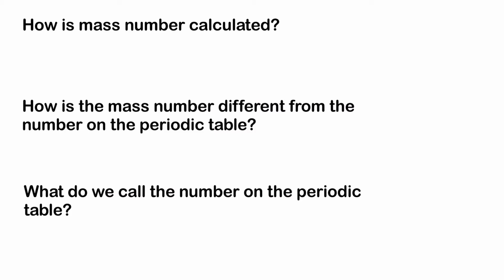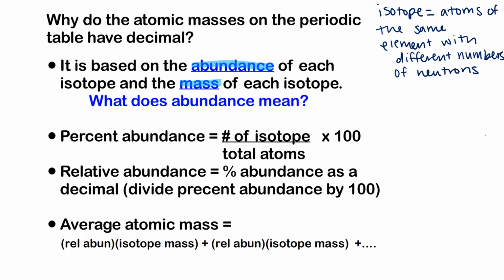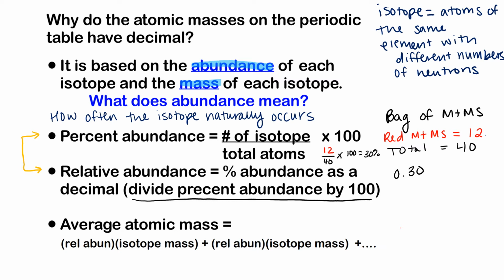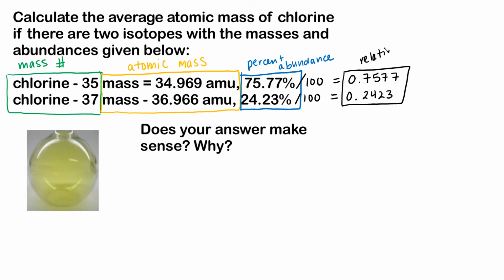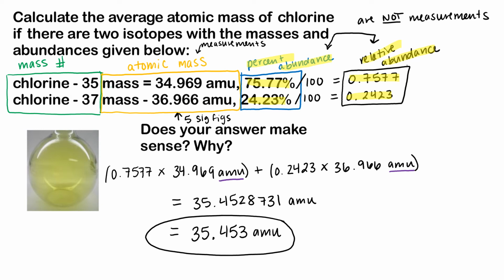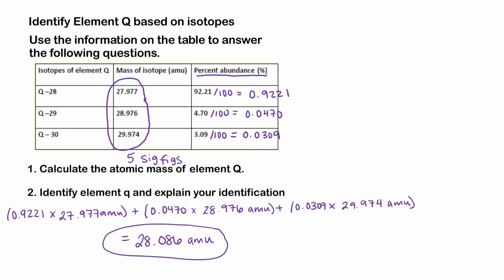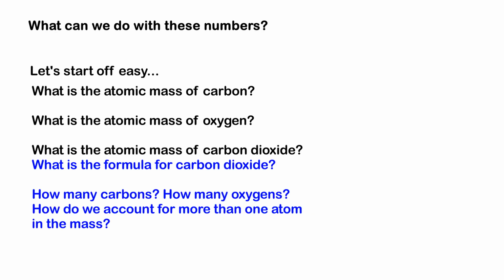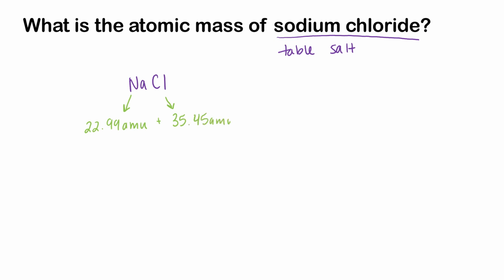Average Atomic Mass